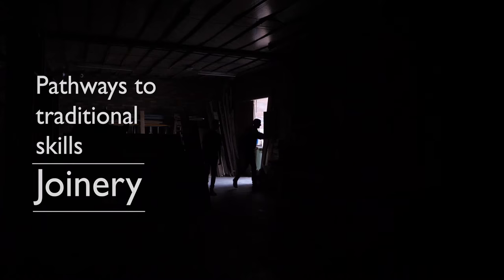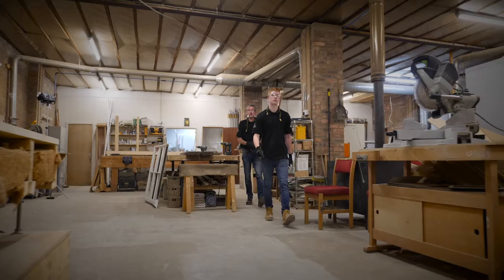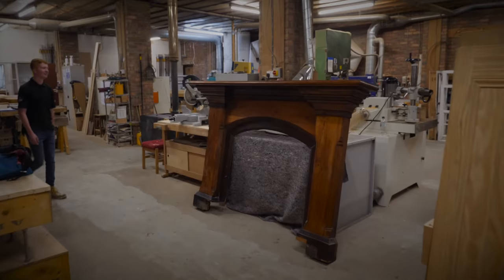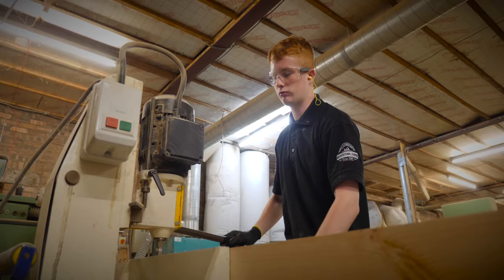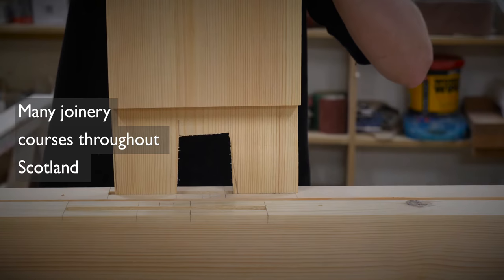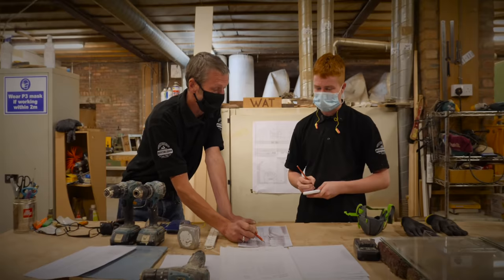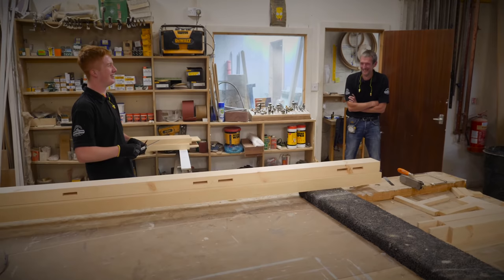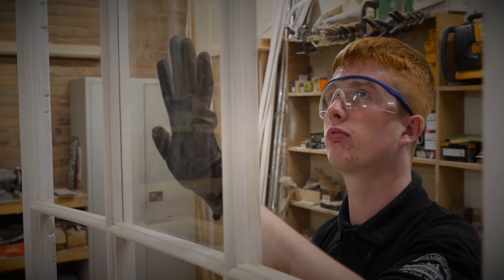How to become a joiner: pathways to traditional Scottish building skills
Meet second-year apprentice Murray to find out what it's like being a joiner. See what it's like inside the workshop and discover Murray's top tips on getting into joinery.

These films were created as part of the Erasmus+ Traditional Building Skills, with partners Fife Council, Scottish Lime Centre Trust, Historic Environment Scotland, St Andrew's RC High School, Fife College, Voss Vidaregaande Skule, Zaklad Doskonalenia Zawodowego w Toruniu.

Find out about training and skills development within the historic environment in Scotland at the Engine Shed, Scotland’s building conservation centre: engineshed.scot/learning/skills-and-training.